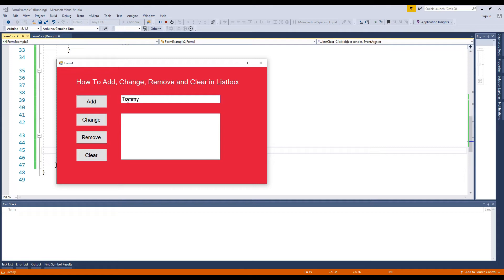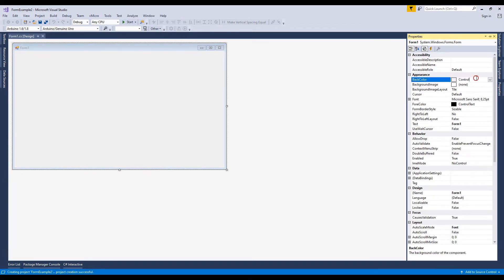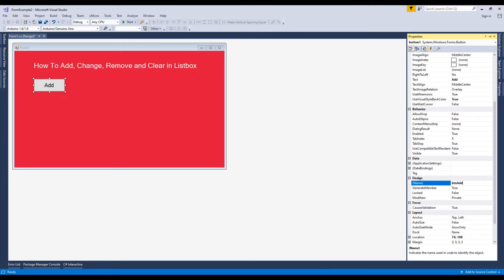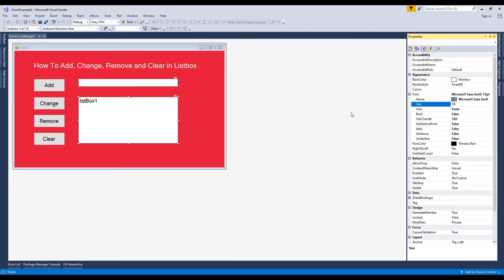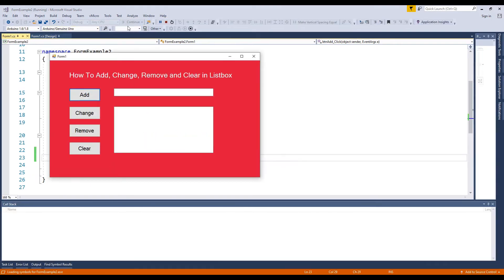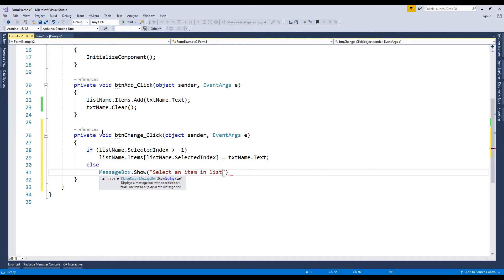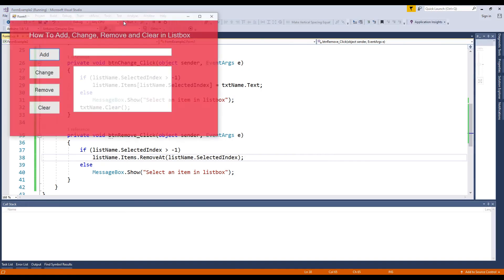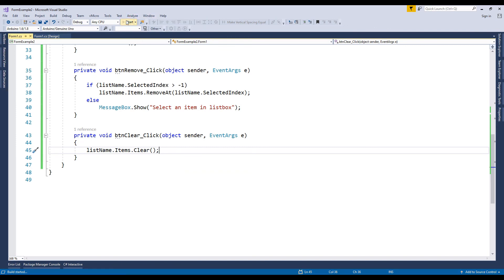C# Programming , Add, Change, Remove, and Clear Items in Listbox Using C#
Creating simple program to add, remove and clear items from a ListBox in C#.

Today, we will do a program to add, change, remove and clear items from a list box.

We will use a text box for adding and changing items in list box. We will use two button to delete and clear items in list box.